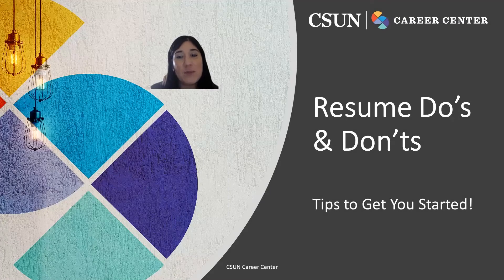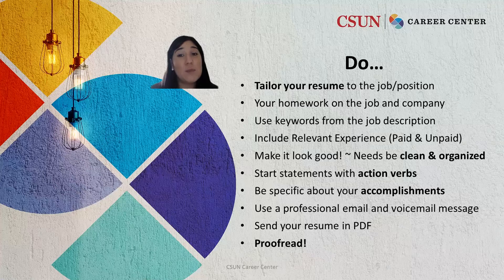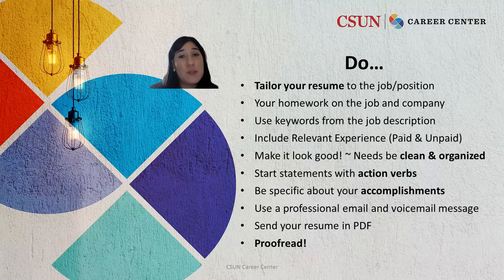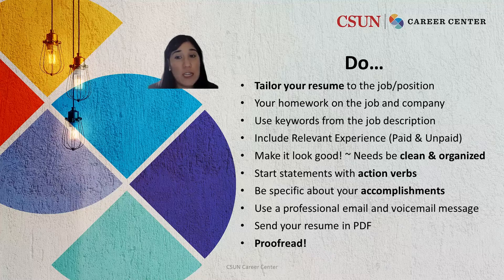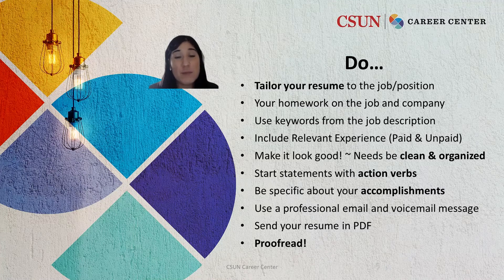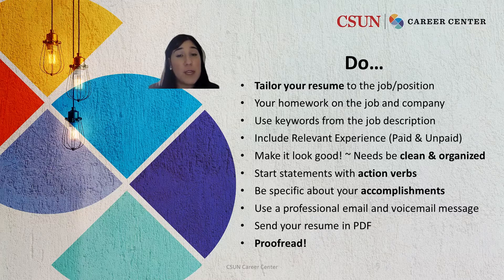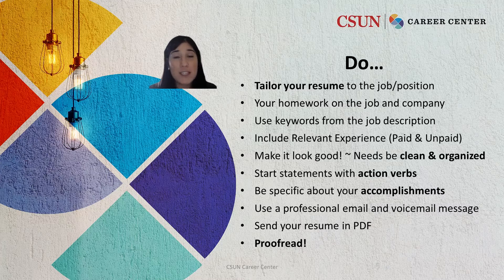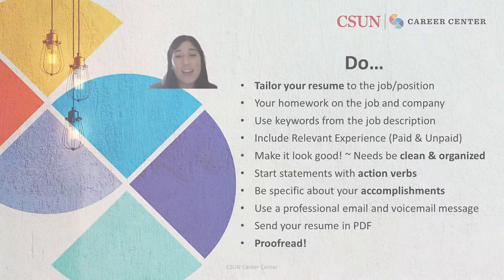Resume Dos | Chapter 3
Watch this video to learn about resume tips and the “Dos” of writing a resume.
By: Sherilyn Ashena, M.S., NCC | CSUN Career Center Counselor

**Transcript:

Hello! It's Sherilyn again, and I'm here to talk to you about some tips for your resume. Let's talk about do's and don'ts. Let's begin with the do's. Do tailor your resume to the position that you're applying to. To do this, you can use keywords from the job description. Do your homework on the company, Do include relevant experience, both paid and unpaid these can be jobs you've had, internship experience, volunteer opportunities, course projects you've done in your different classes, as well as organizations you've been a part of, do make it look good.

Remember, it needs to be clean and organized. You can use different fonts such as bolding, capitalizing, or italicizing and bullet points to help your section stand out. Do start with action verbs and do use accomplishments, and be specific about your accomplishments.

Do convert your resume to a PDF before sending it. And lastly, do proofread. We recommend having at least three people take a look at your resume before submitting it. Remember that you can always visit your CSUN Career Center and meet with one of your friendly peer educators or career counselors for a resume critique. Good Luck!